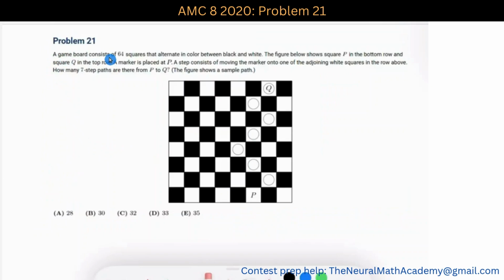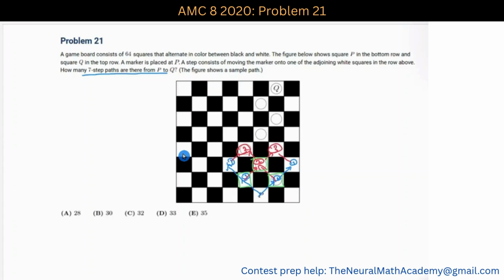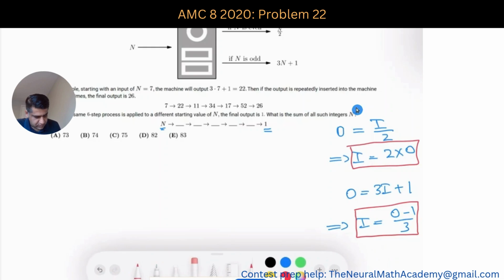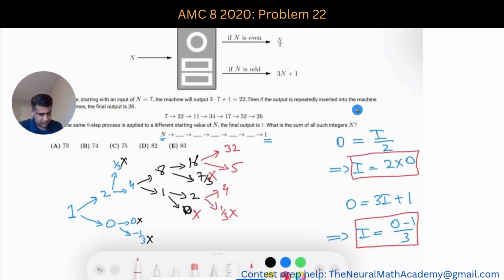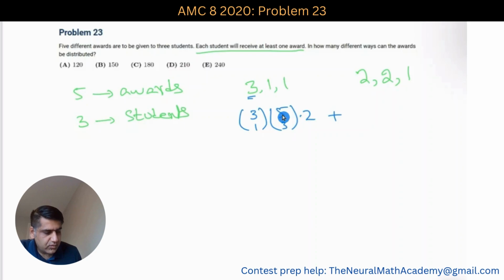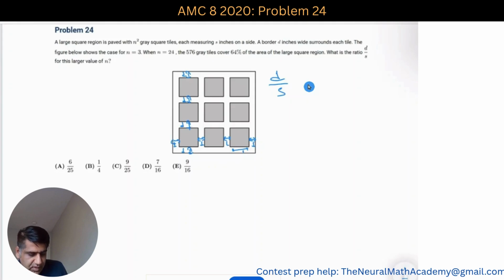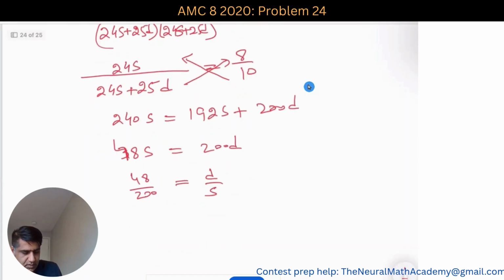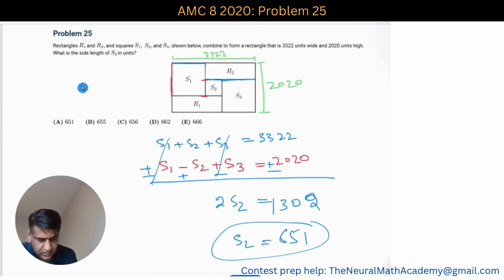AMC 8 2020 21-25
👥 Perfect For:
Middle schoolers preparing for the AMC 8
Students aiming for top scores or Honor Roll
Teachers and tutors who need a structured curriculum
Anyone looking to understand what really matters on the AMC 8

Save time by focusing only on what’s important
Build a targeted study plan using our checklist
Identify your weak spots before it’s too late
Gain confidence with a clear path to AMC 8 success

🧠 Whether you're just starting your prep or putting the final touches on your strategy, this checklist is your secret weapon.

Let’s go beyond practice—let’s prepare smart. 💪
🧠 Master the AMC 8. Conquer the challenge.